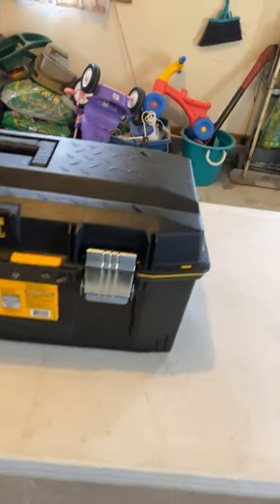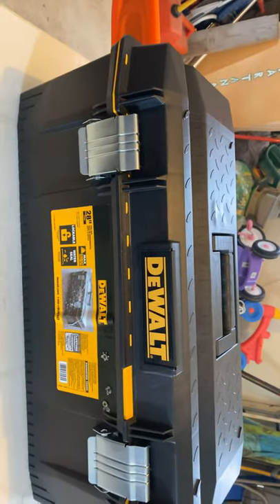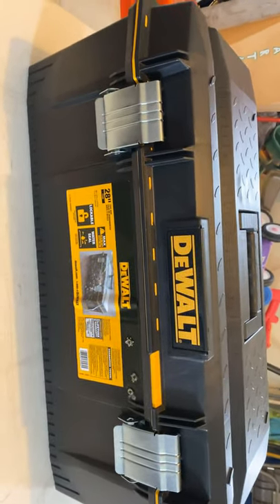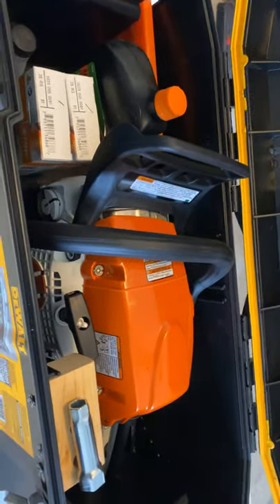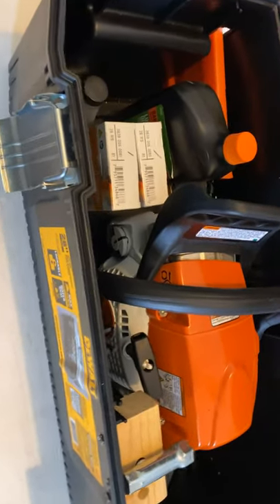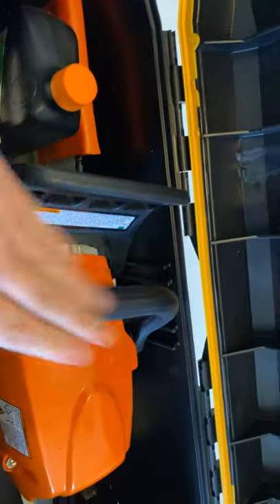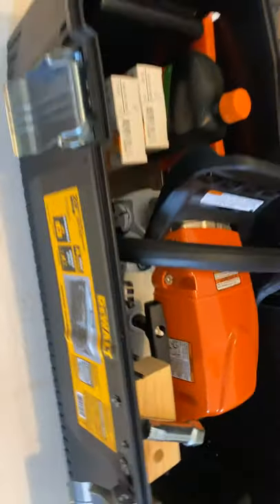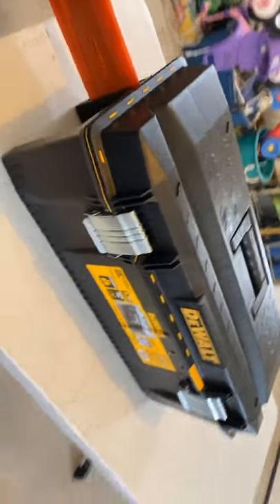DIY CHAINSAW CASE FOR MY MS 271 FARM BOSS!